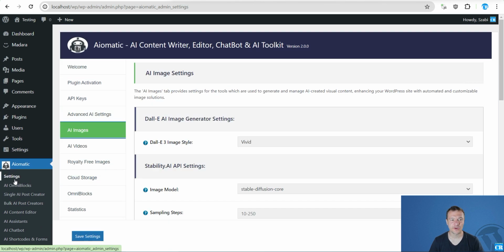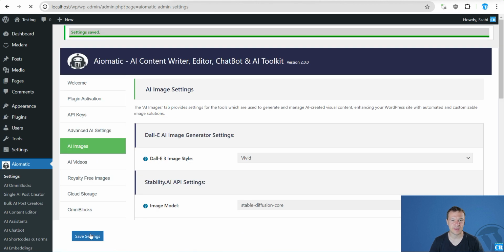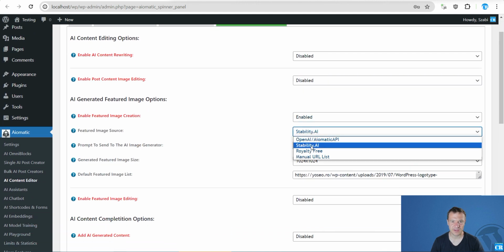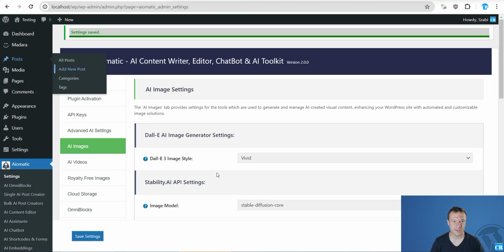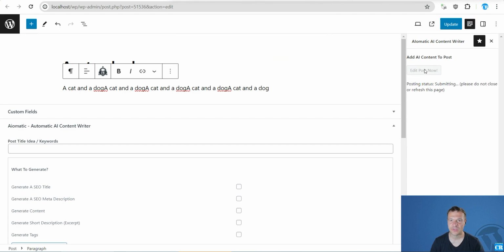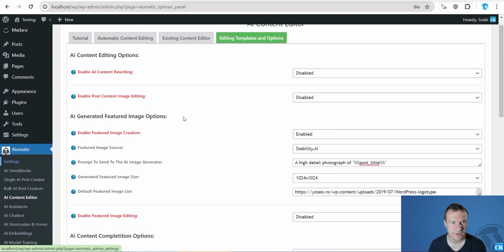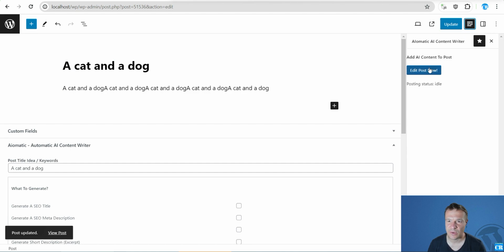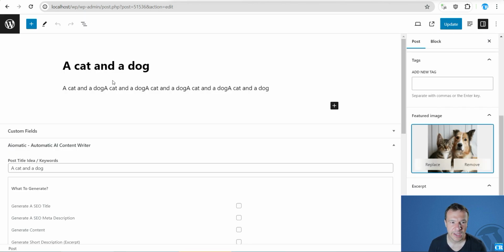Stable Diffusion 3.0 API + Stability.AI Core Update For Aimogen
🤔 ABOUT THIS VIDEO 👇
Aimogen got support for Stable Diffusion 3.0, Stable Diffusion 3.0 Turbo and Stable Diffusion Core.

Give the new models a try in the plugin, they provide superior results to any prior Stable Diffusion model! They are indeed worth a try.

Szabi - CodeRevolution.